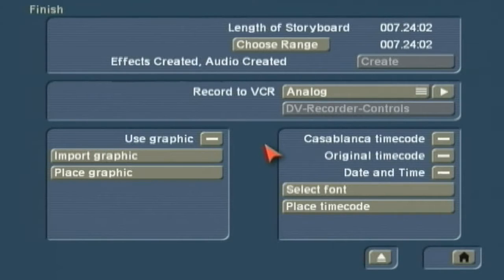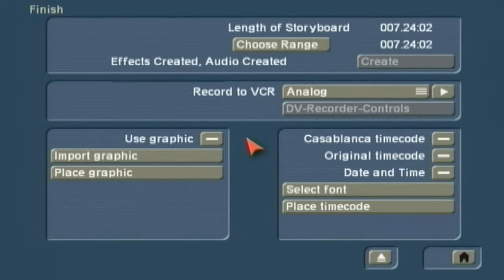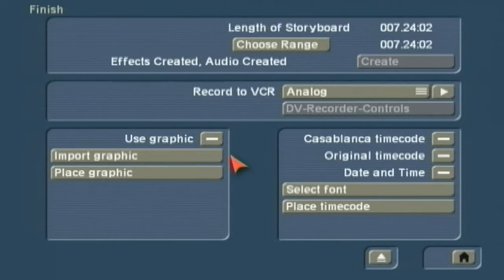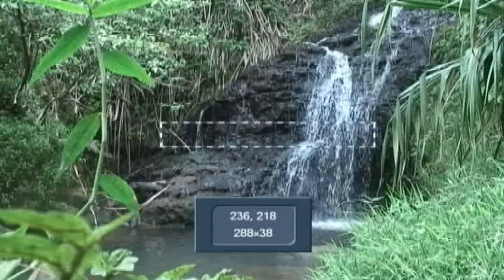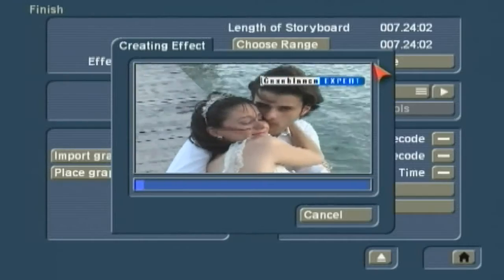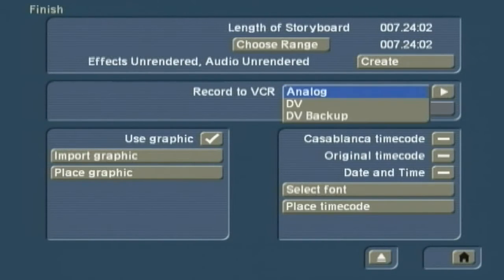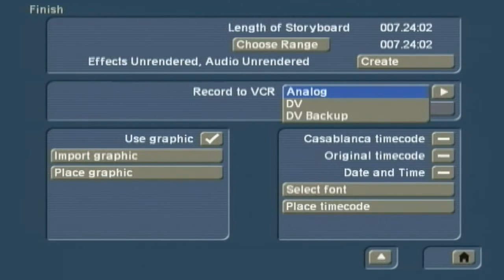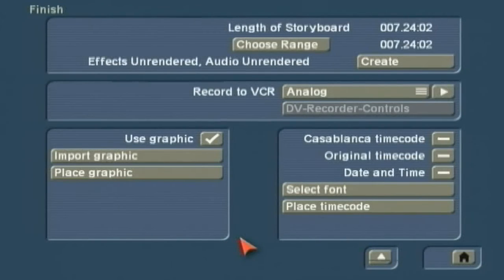Twelve Tips for Christmas #12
Casablanca Expert Chet Davis demonstrates how to use the Place Graphic function in the Smart Edit & Bogart OS Finish Menu to create a graphic 'watermark'